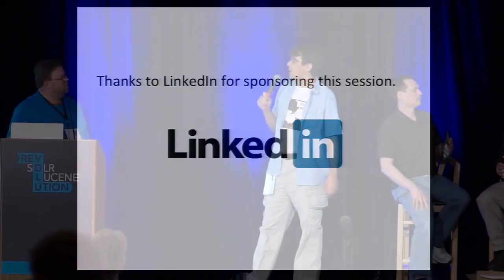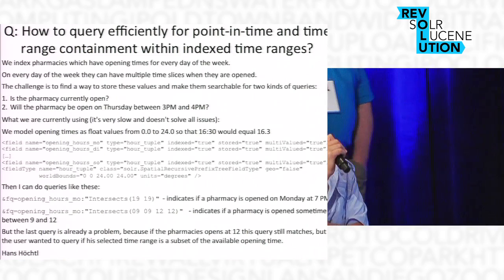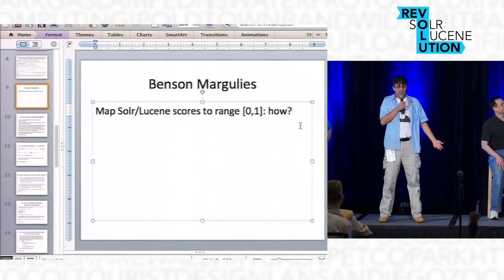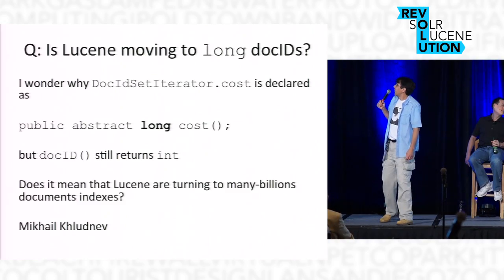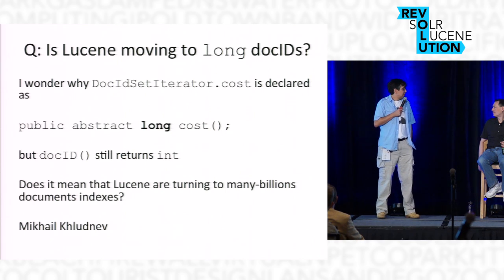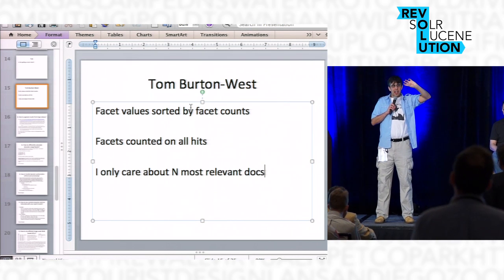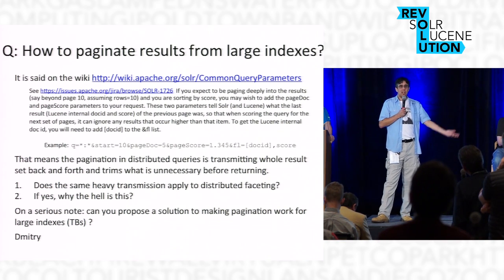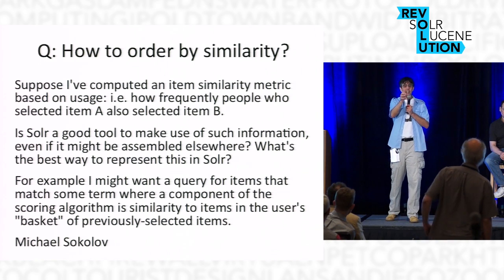Stump The Chump: Get On The Spot Solutions To Your Real Life Lucene/Solr Challenges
Got a tough problem with your Solr or Lucene application? Facing
challenges that you'd like some advice on? Looking for new approaches to
overcome a Lucene/Solr issue? Not sure how to get the results you
expected? Don't know where to get started? Then this session is for you.

Now, you can get your questions answered live, in front of an audience of
hundreds of Lucene Revolution attendees! Back again by popular demand,
"Stump the Chump" at Lucene Revolution 2013 puts Chris Hostetter (aka
Hoss) in the hot seat to tackle questions live.

All you need to do is send in your questions to us here at
topics in areas like:

    Data modelling
    Query parsing
    Tricky faceting
    Text analysis
    Scalability

describe in detail the challenge you have faced and possible approach you
have taken to solve the problem. Anything related to Solr/Lucene is fair
game.

Our moderator, Steve Rowe, will will read the questions, and Hoss have to
formulate a solution on the spot. A panel of judges will decide if he has
provided an effective answer. Prizes will be awarded by the panel for the
best question - and for those deemed to have "Stumped the Chump".